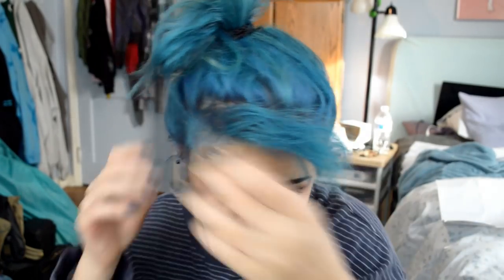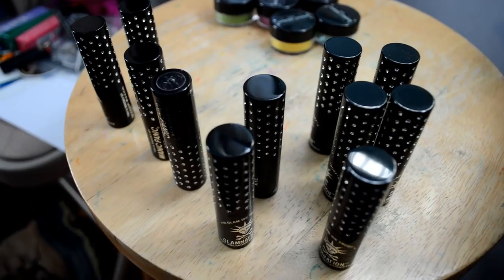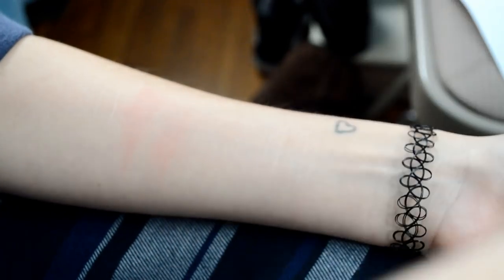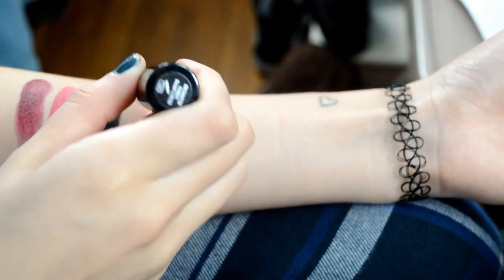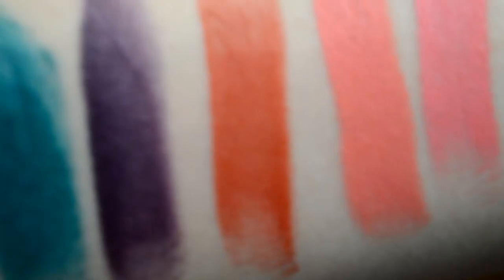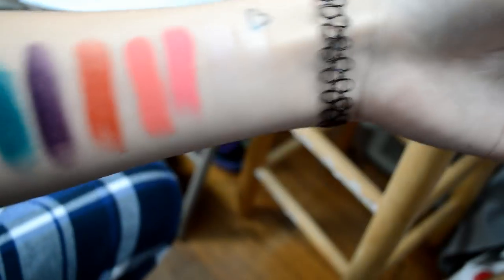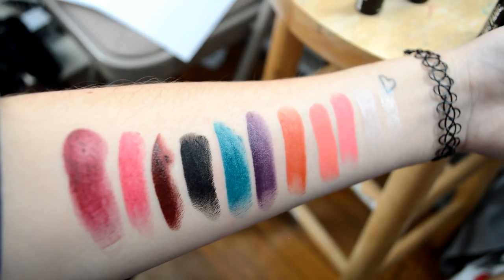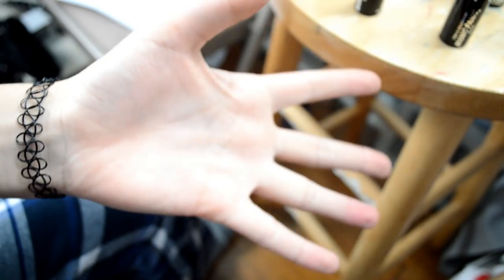SWATCHING MANIC PANIC MAKEUP | Kylie The Jellyfish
Best hair products!